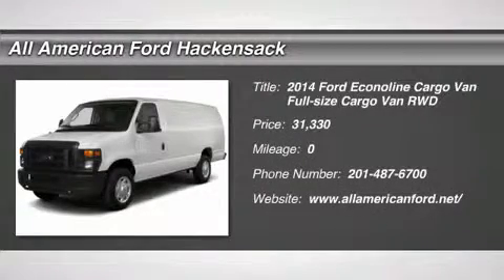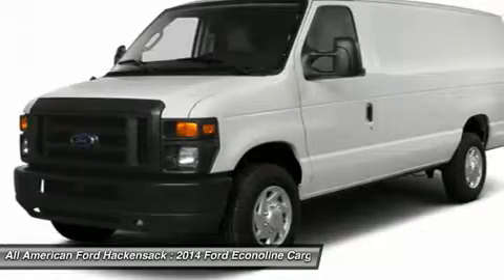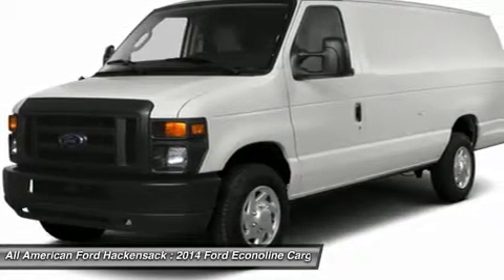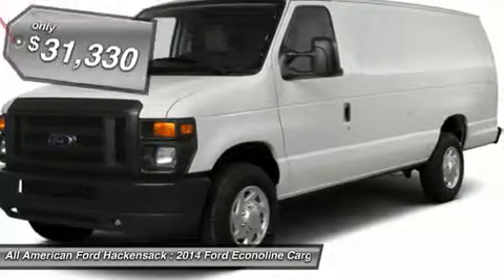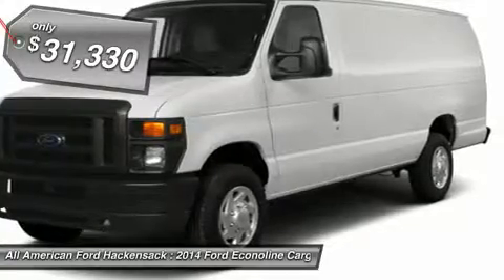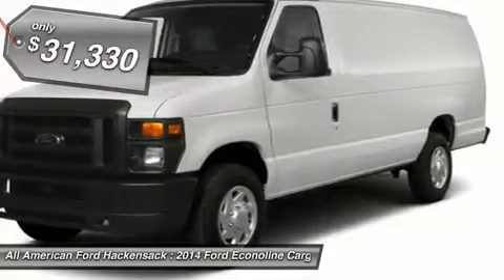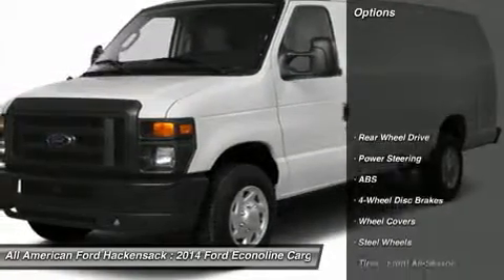2014 FORD ECONOLINE CARGO VAN Hackensack, NJ 14T1130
2014 FORD ECONOLINE CARGO VAN Hackensack, NJ
Stock# 14T1130

Commercial Hackensack
520 River Street

The Econoline Cargo Van series is the best-selling full-size van in America! It comes in various sizes and payload packages. This E250 Standard length cargo van has 9000 lbs. GVWR and Maximum Payload of 3590 lbs. Its available in an extended series giving you 20 additional inches of cargo space. Don't need that must payload consider saving money of the E150 Seriess. If you need to carry more paylaod than consider the E350 Series including one on a heavier duty chassis with a box truck body. Don't quite need a large van? Keep in mind that Transit Connect offers many of the same capabilities in a smaller, efficient package! This Van is equipped with extras like 3.73 Axle Ratio, Commercial Cargo Van Package Power Group Power Windows 1-touch down power driver window Power Door Locks back door switch Remote Keyless Entry/Panic Alarm panic button that activates anti-theft warning system and 2 transmitters Cruise Control Black Rear Step Bumper Trailer Towing Package (Class I) trailer wiring harness, Dome/Cargo Light Kit 3 additional cargo lights, Engine 4.6L EFI V8 FFV Capable, Order Code 750A Vinyl Buckets, Oxford White Exterior Paint, Sliding Side Cargo Door Does not include glass, Tires: LT245/75R16E BSW AS -inc: Spare tire is same as road tire (STD), Transmission: 4-Speed Automatic w/OD, Vinyl Rear Floor Covering, Rear Wheel Drive, Power Steering, ABS, 4-Wheel Disc Brakes, Wheel Covers, Steel Wheels, Tires - Front All-Season, Tires - Rear All-Season, Conventional Spare Tire, Intermittent Wipers, Variable Speed Intermittent Wipers, AM/FM Stereo, Auxiliary Audio Input, Bucket Seats, Vinyl Seats, Adjustable Steering Wheel, A/C, Traction Control, Stability Control, Tire Pressure Monitor